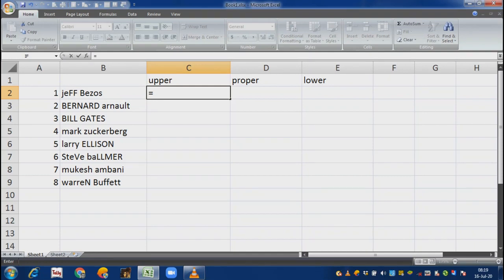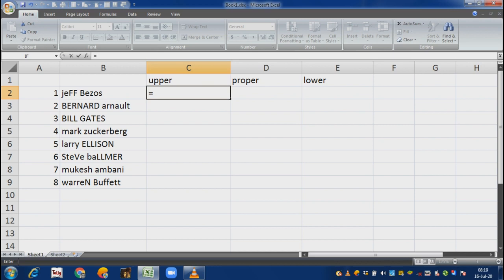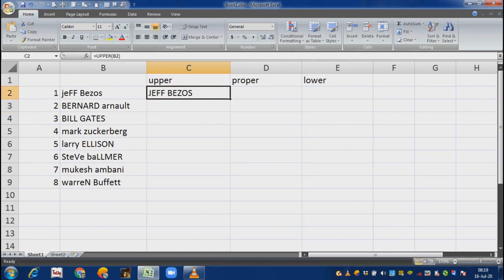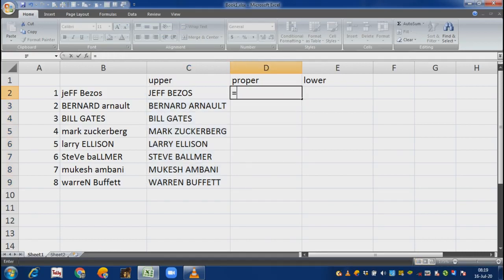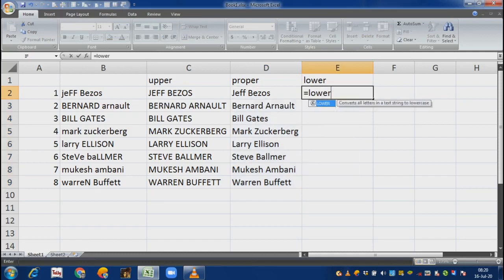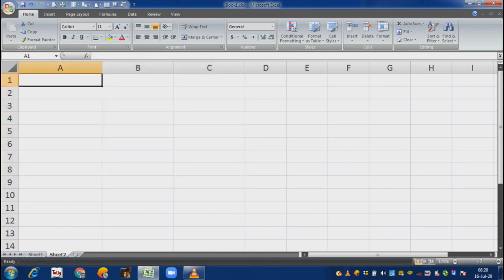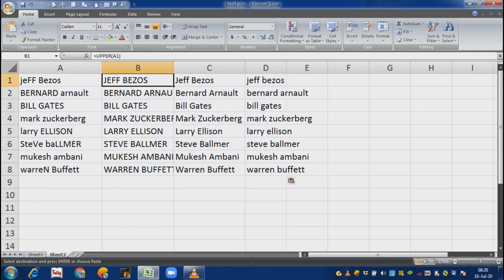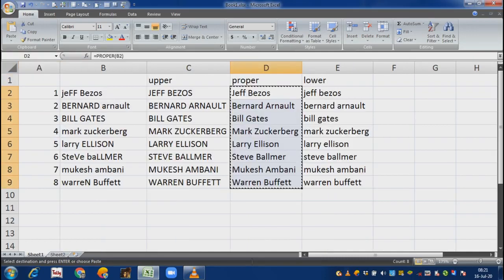How to convert small alphabets into capital alphabets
In this video, you will learn how to change the case/alphabets of a word from small to capital.